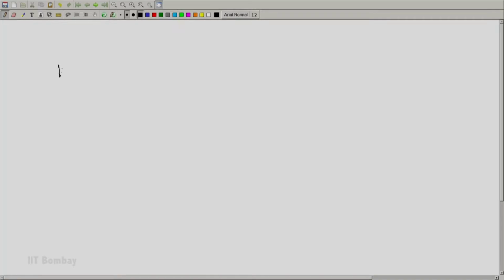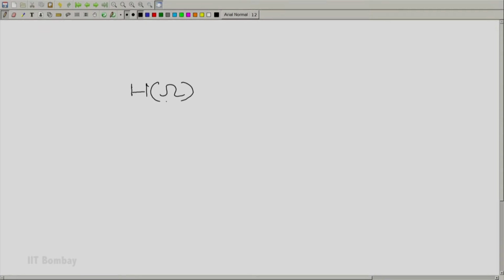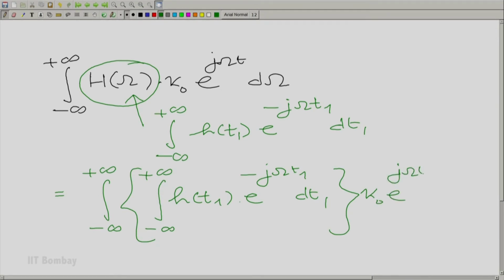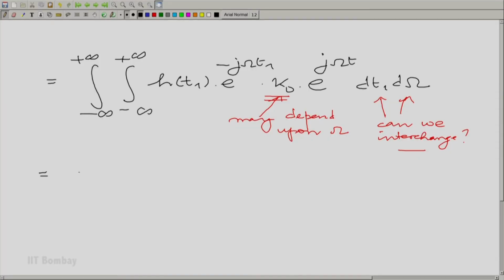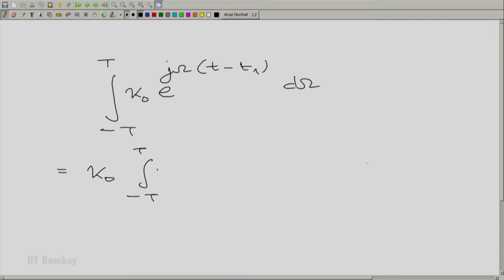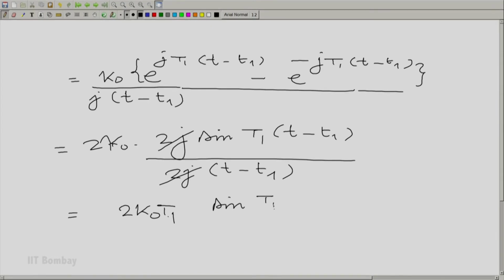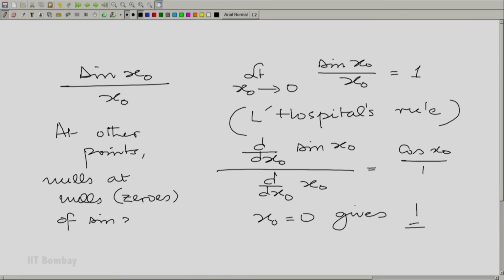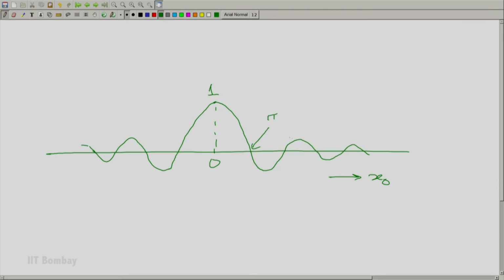EE210x S224 Seeking an Inverse for the Fourier Transform IIT Bombay